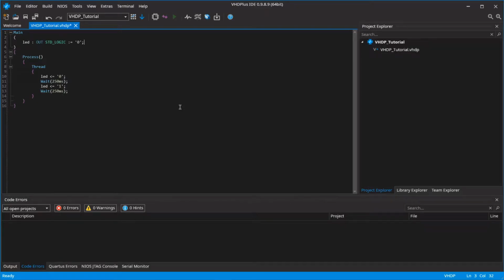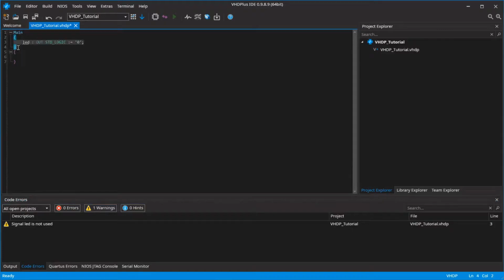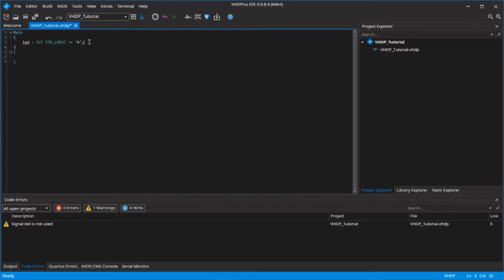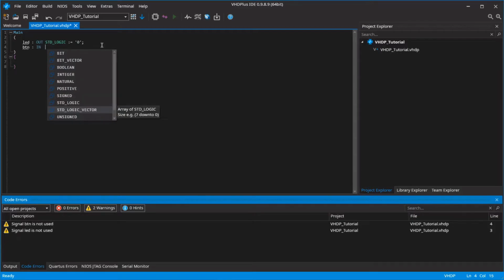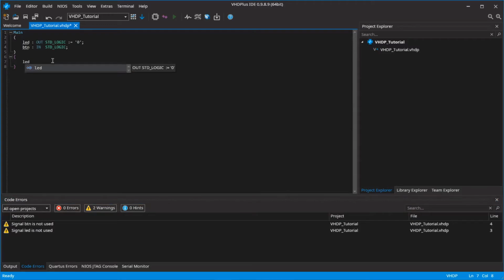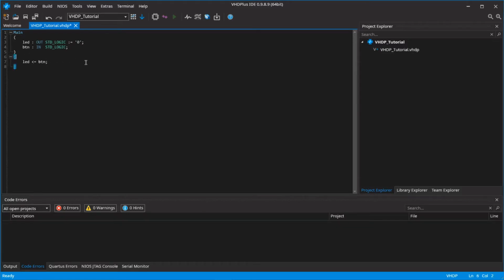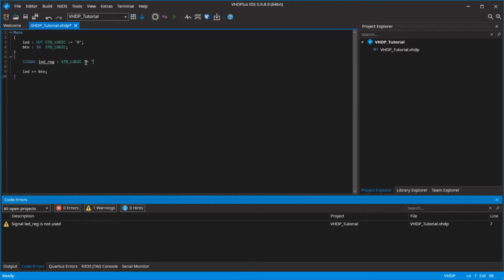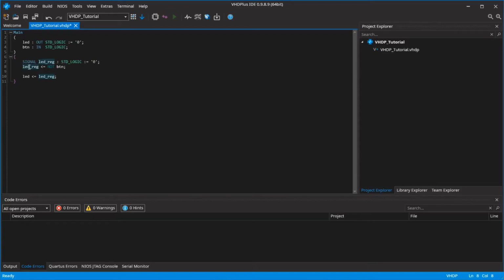I/Os and Signals - VHDP Tutorial #1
If you want to work on FPGA projects in a team or work on Edge-AI, you can check out ONE WARE Studio